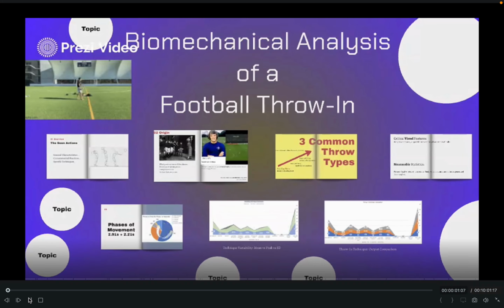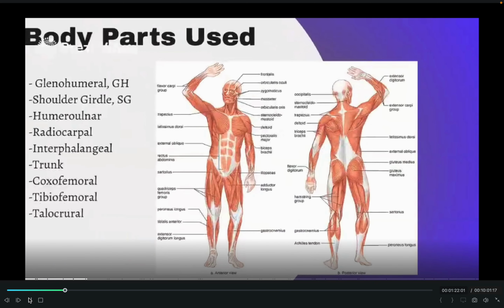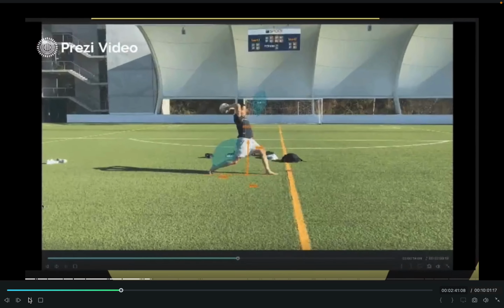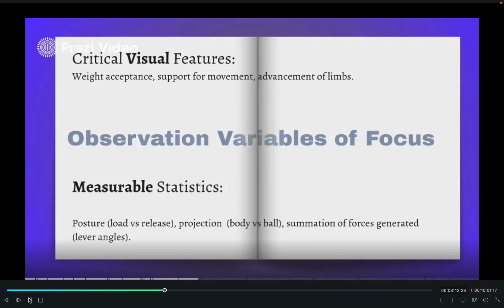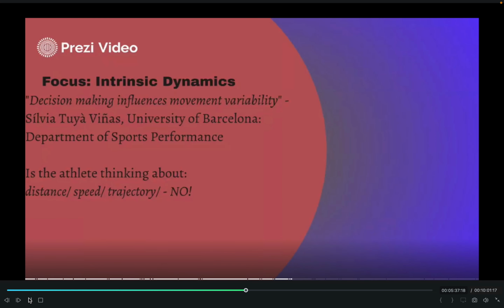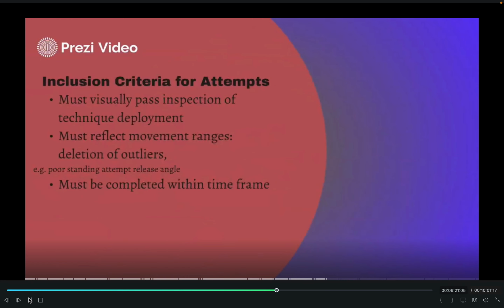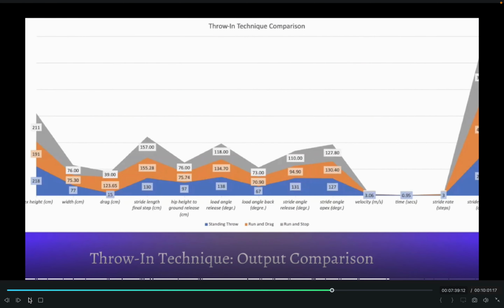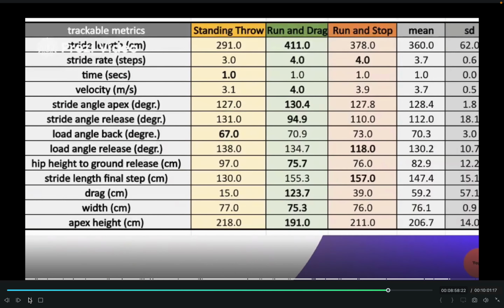Biomechanical Analysis: Football Throw In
Ronan Whitlock
Biomechanics QUT Task 3